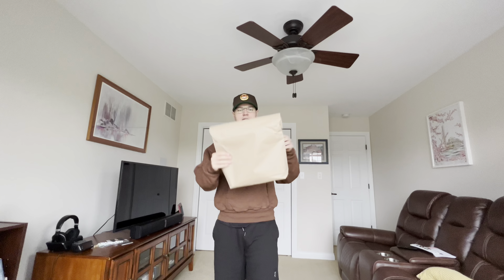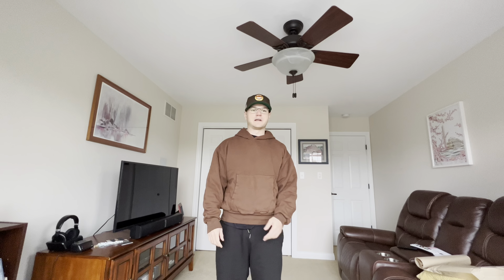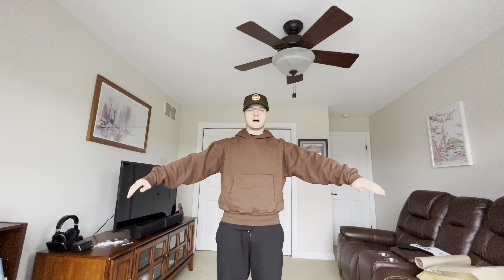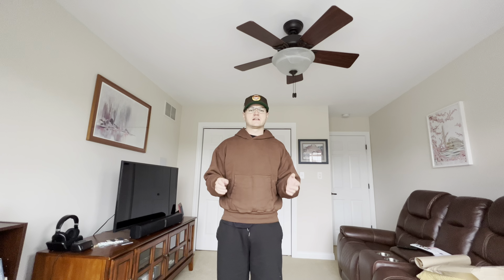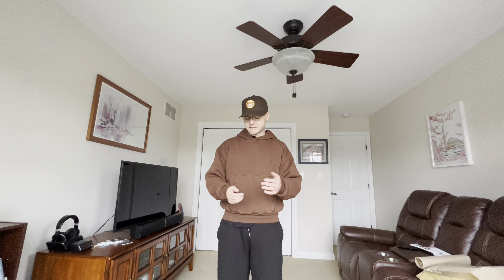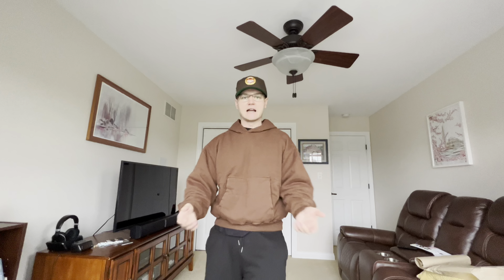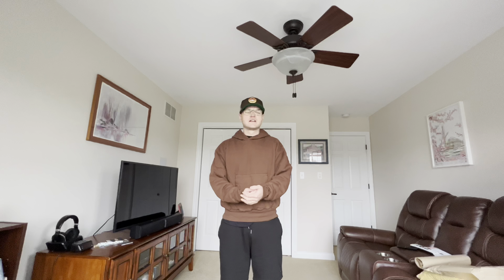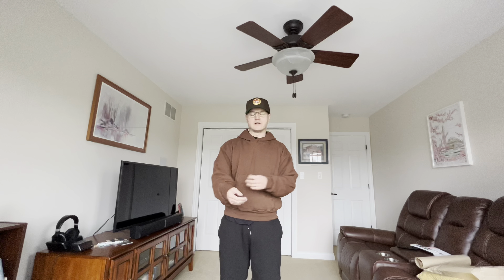YEEZY GAP Perfect Hoodie Sizing/Thoughts From a Non Kanye Stan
Quick little review giving some some sizing on general thoughts on the first hoodie from the Kanye West Gap Partnership.